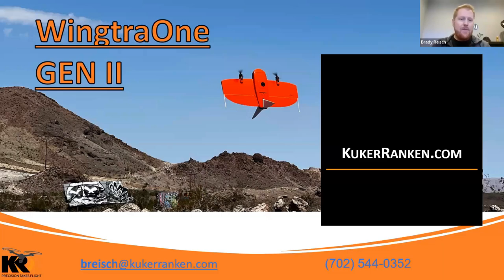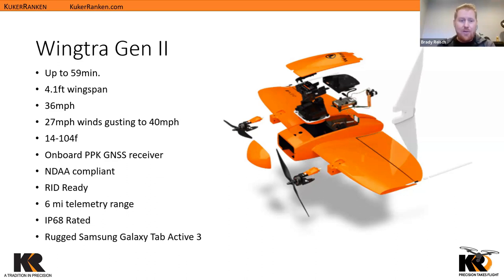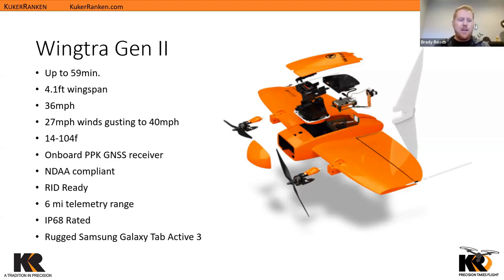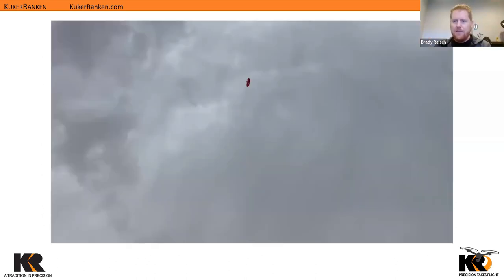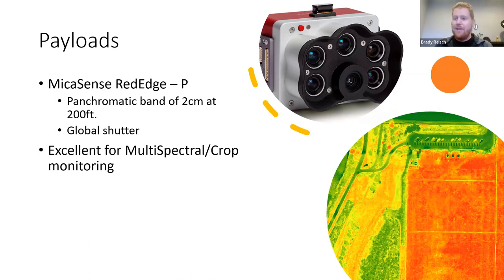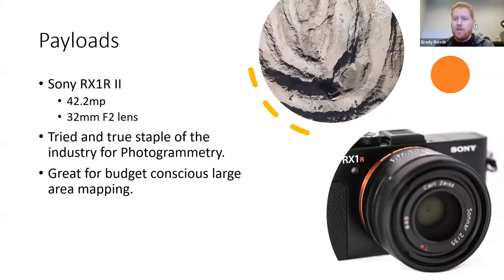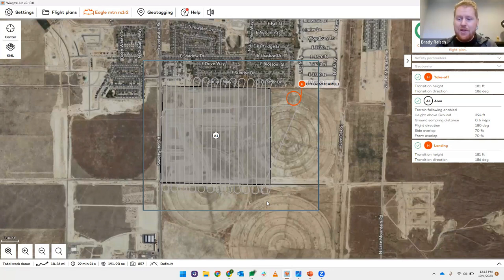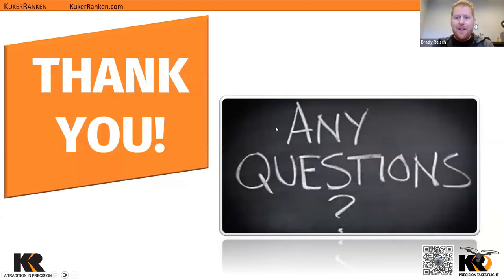More about the Wingtra Gen II with Brady Reisch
The WINGTRA GEN II is here! Brady Reisch walks us through the various payloads and specs of the latest Wingtra product. There's even an upgrade path for those who have original Wingtra airframes.